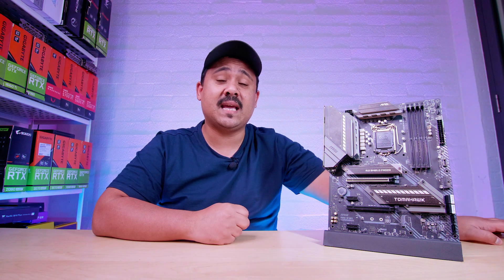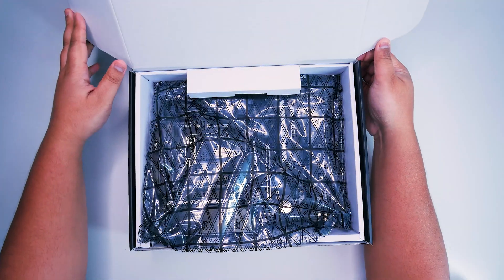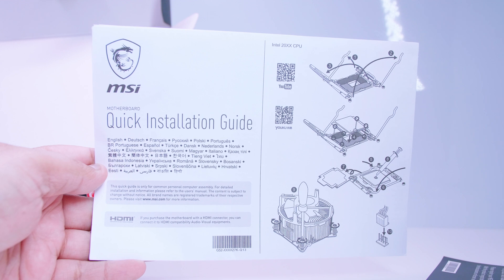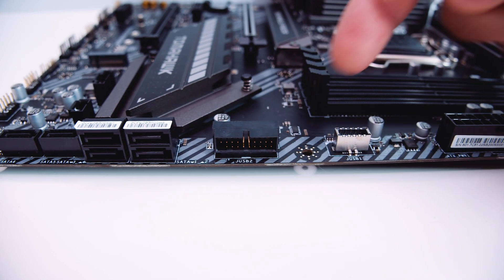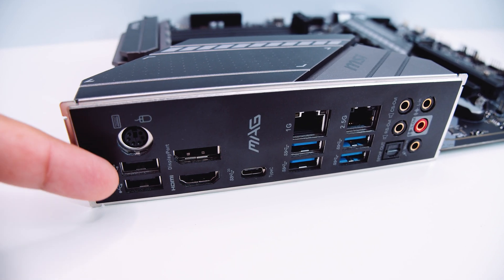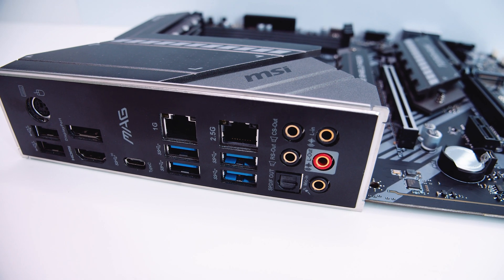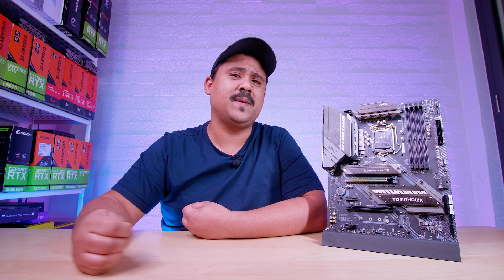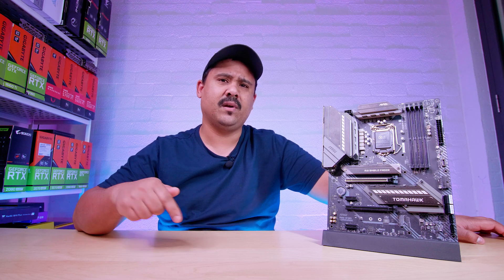Intel 10th Gen On A BUDGET - MSI MAG B460 Tomahawk - First Look & Overview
We're checking out a budget entry for Intel's new 10th Gen platform the MSI MAG B460 Tomahawk